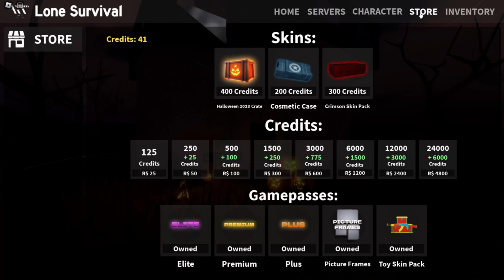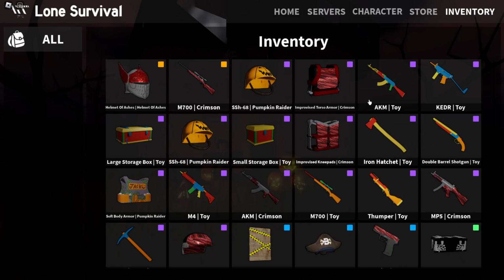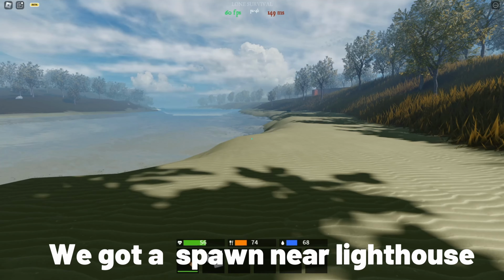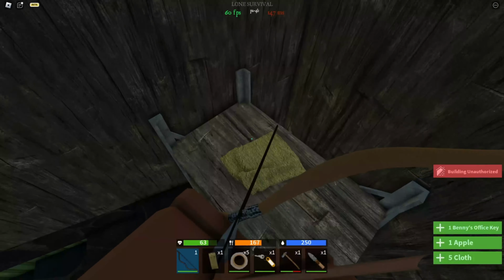Tallest Base Ever | Roblox Lone Survival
Hope you guys enjoyed the video, and i am excited for the future!